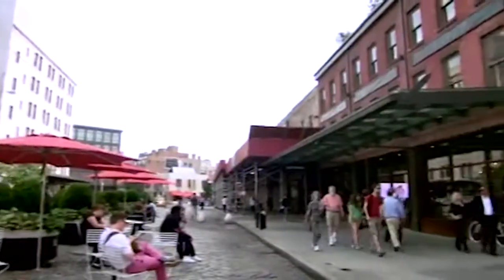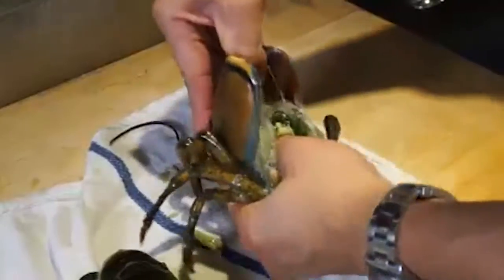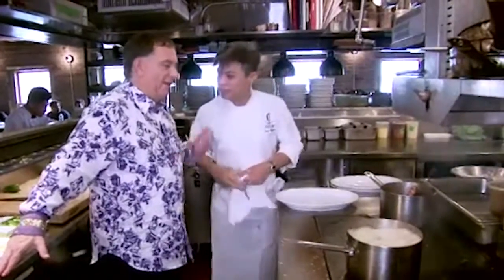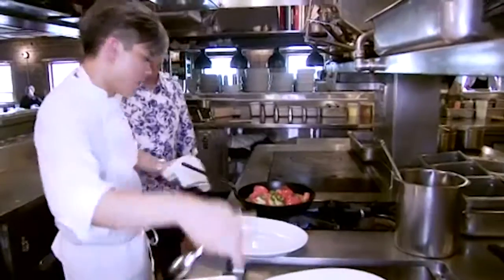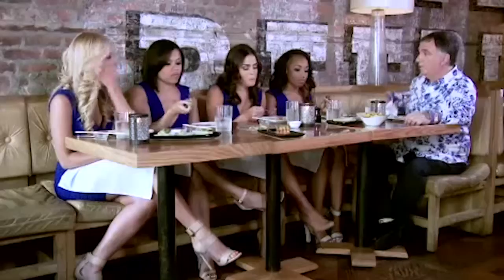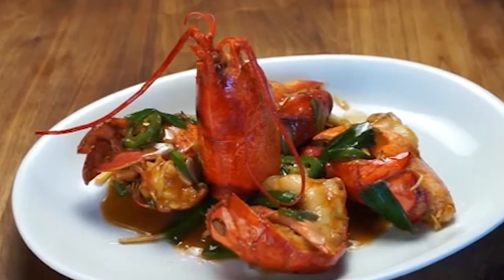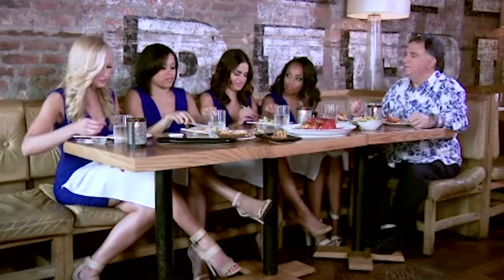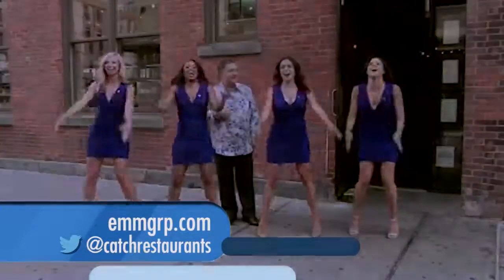BeMyGuest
This episode is all about the best seafood dishes in Robert’s culinary quest for greatness.  In the heart of the Meatpacking District of New York, Catch features new twists on classic seafood dishes prepared by Top Chef Season 3 Winner and Executive Chef Hung Huynh while he entertains the lovely ladies of Knicks City Dancers at his table.  First is the Spicy Tuna Tartar on Crispy Rice Cake, followed by Hamachi Cucumber, with Scallions, Wasabi and Pine Nuts.  Then Robert samples the Corn and Edamame Succotash, Lobster Mac and Cheese and followed by their signature dish-Cantonese Lobster.